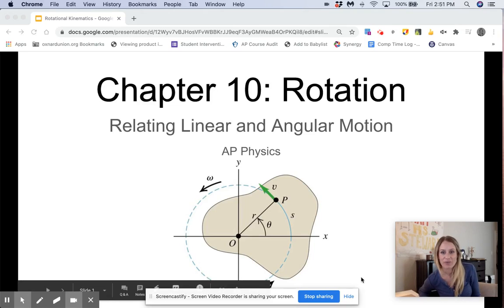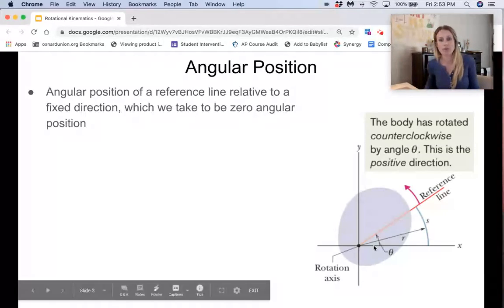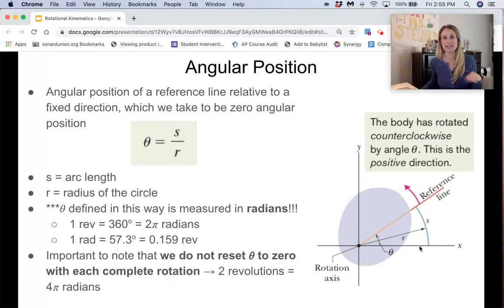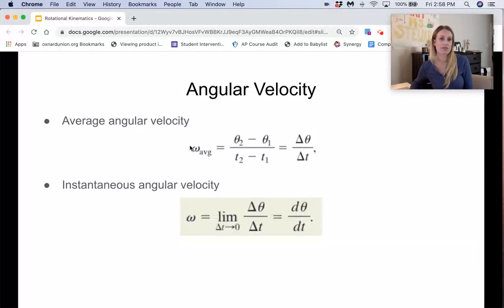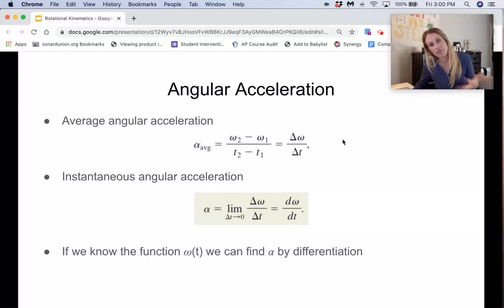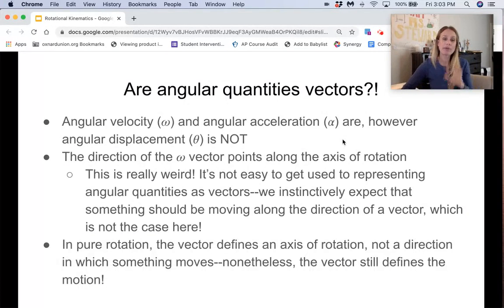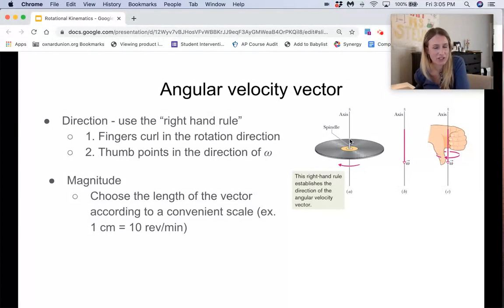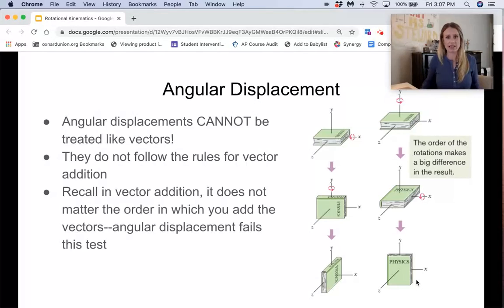Rotational (Angular) Variables